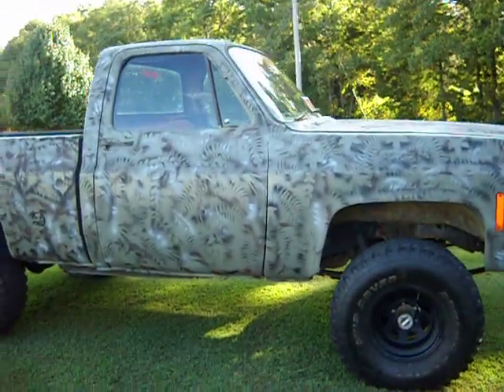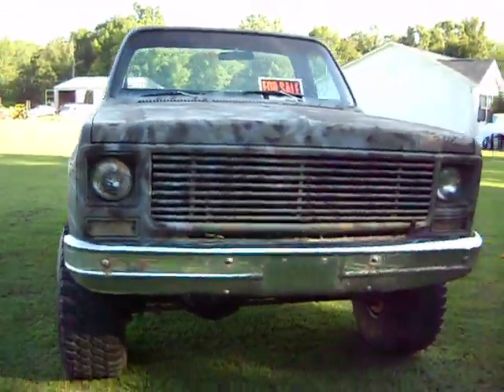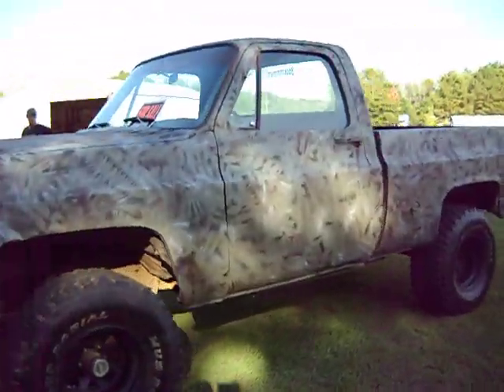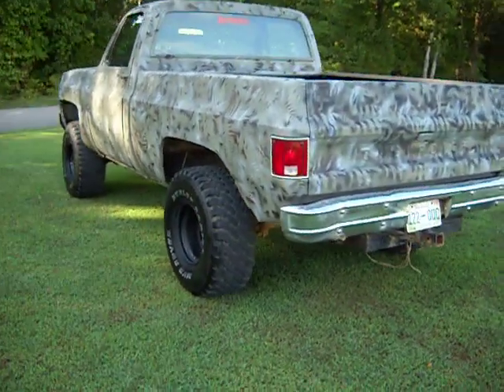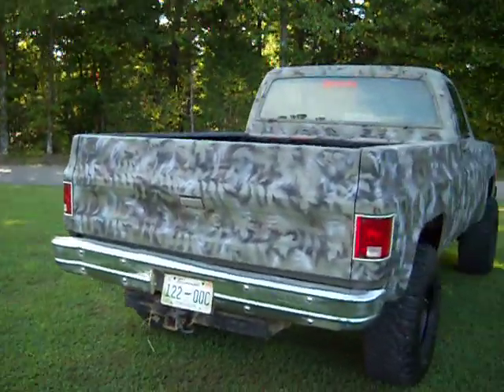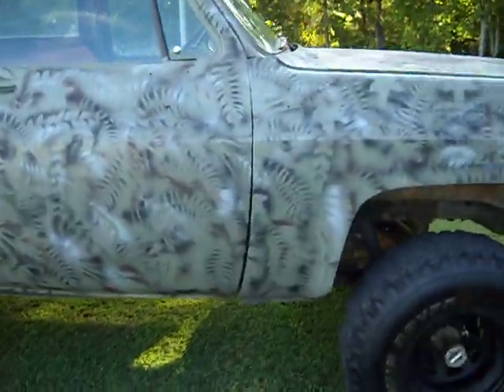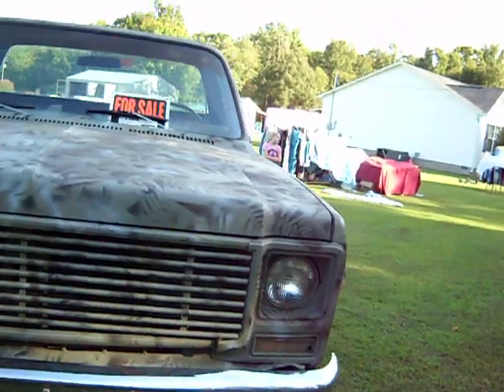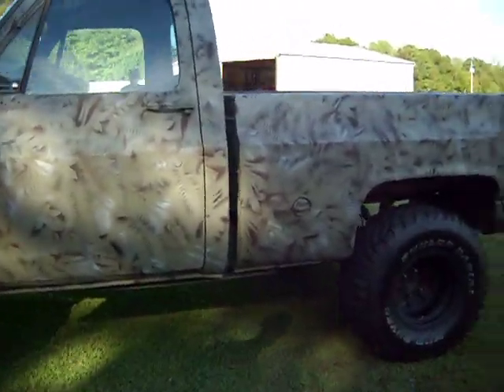1976 swb 4x4 with fresh 350 and 350 turbo with 35s camo ready tio go anywhere.